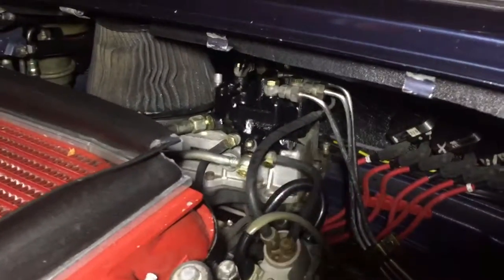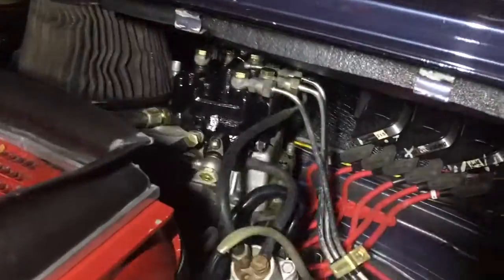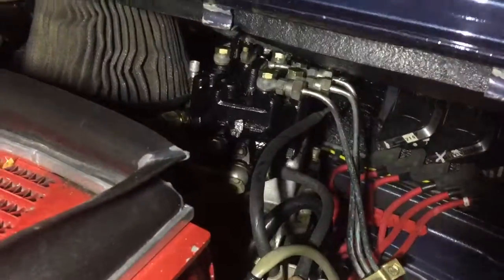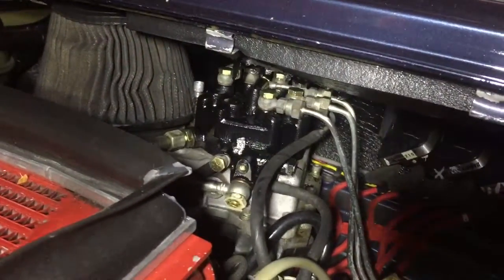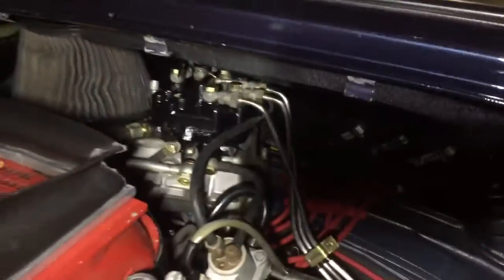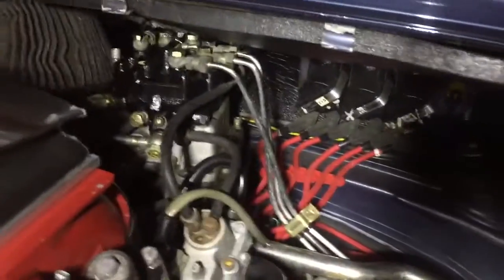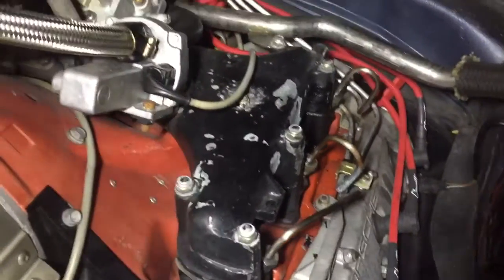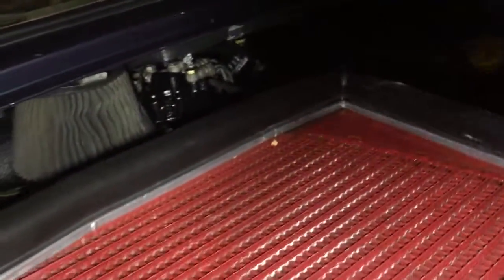CIS Fuel Head Rebuild Turbo Porsche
Complete rebuild of the CIS fuel head in an attempt to solve an idle surge on a 1979 Porsche 930 Turbo engine at BreitWerks